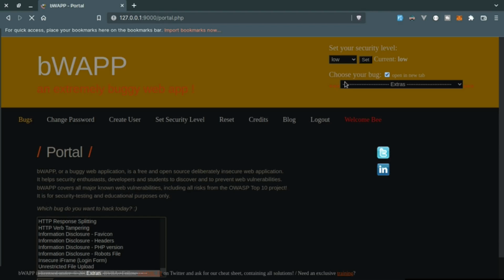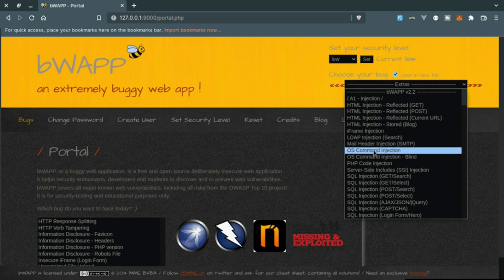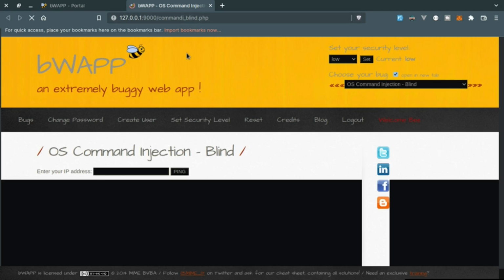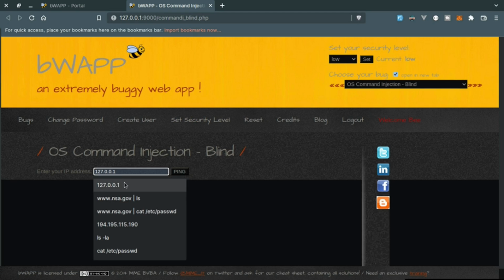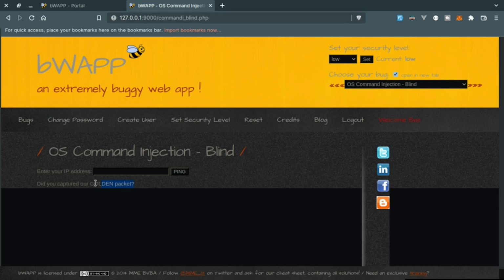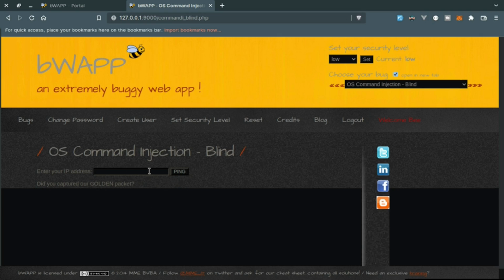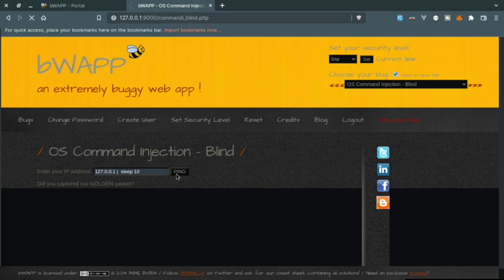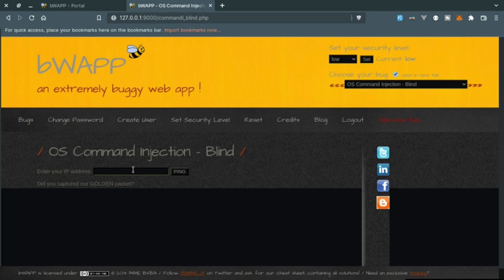Hacking bWAPP #8 OS Commands Injection Blind 💀